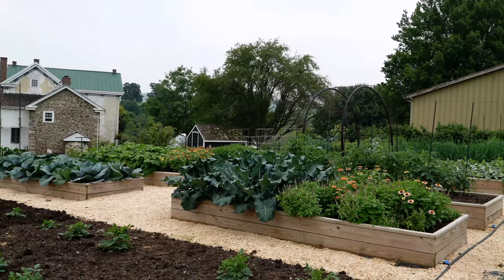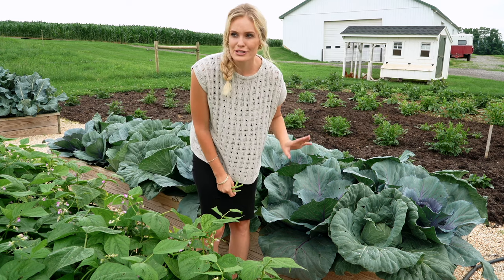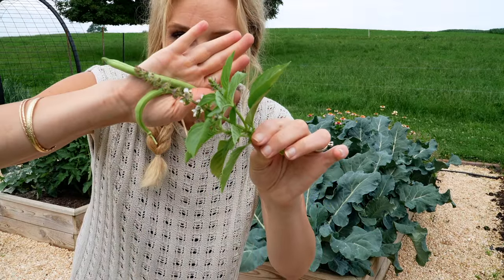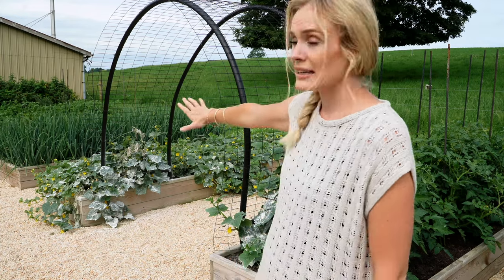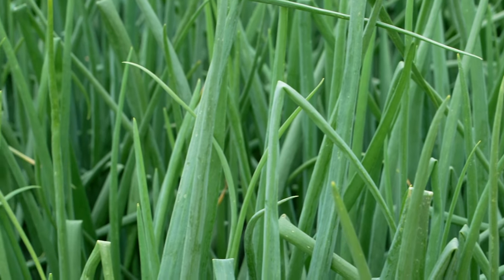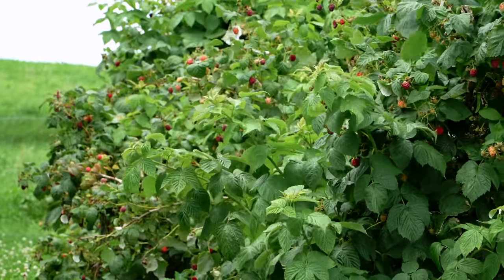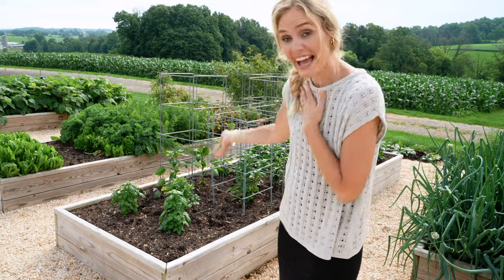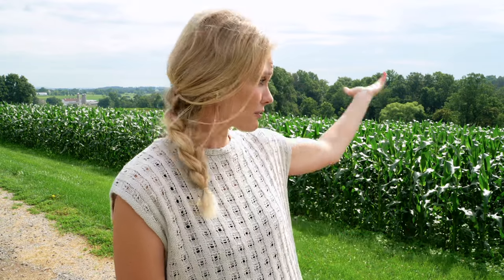A TOUR of my BACKYARD VEGETABLE GARDEN/ tips and tricks for successful raised beds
Welcome to my garden, Friends!
 This video has been quite requested and I hope you gain some inspiration as I show you all around my backyard vegetable garden. In the end we'll discuss exact dimensions, and things to keep in mind when building raised beds. I hope you like it 🫶
                                                       with love, Steph

     DM or Email to collab!

LINKS:
My Favorite Cookware: